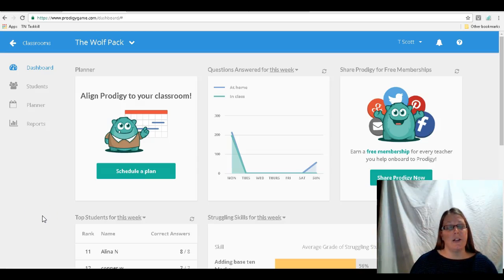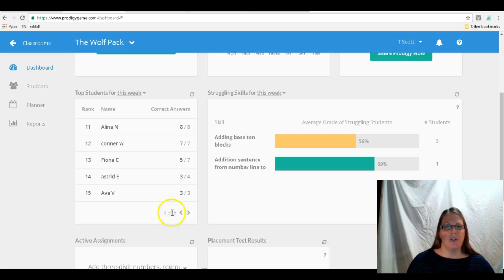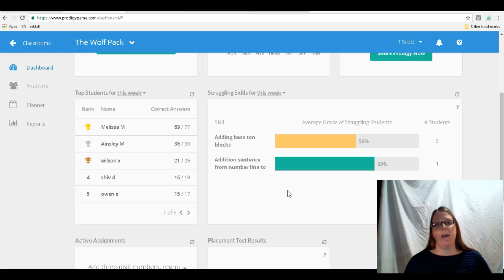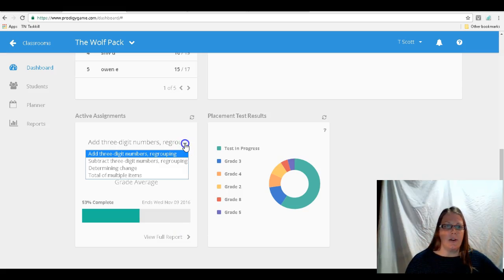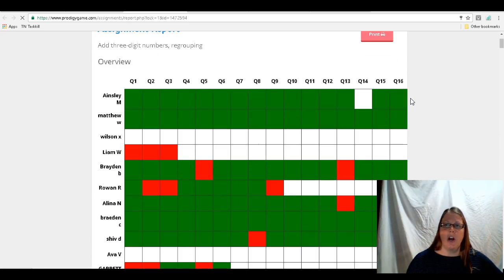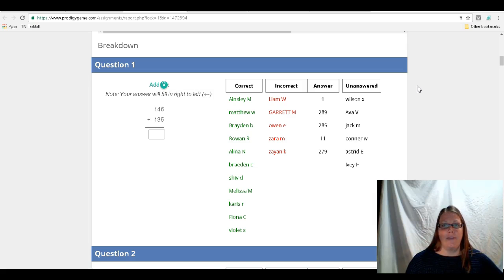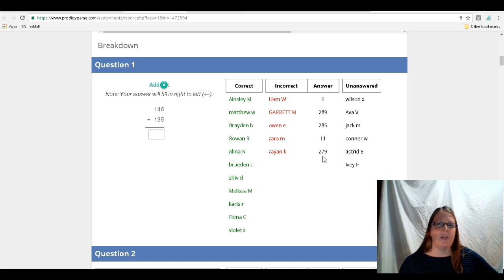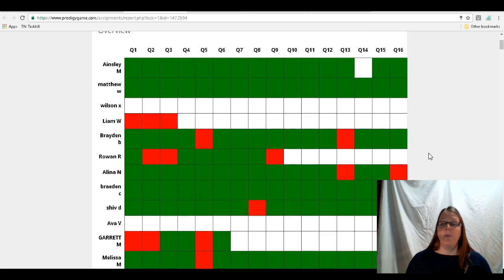Prodigy Progress Check